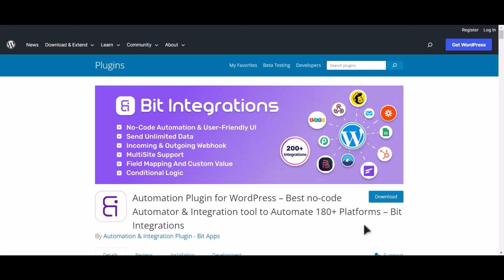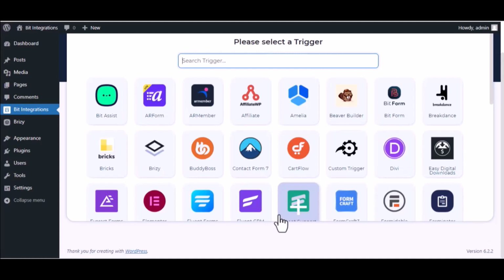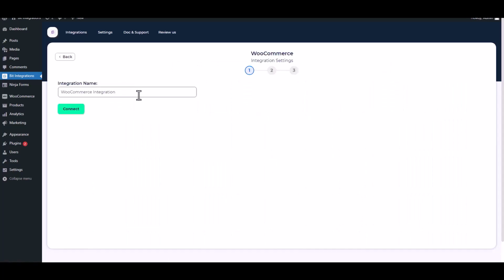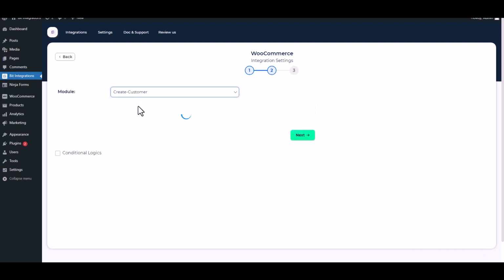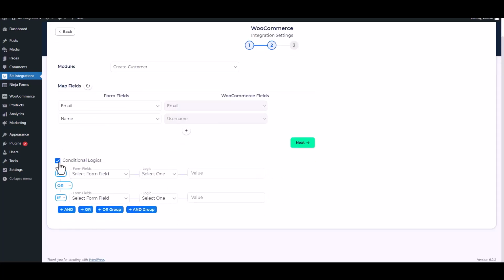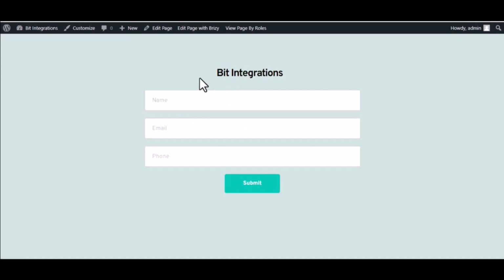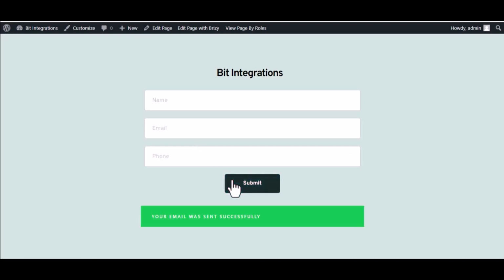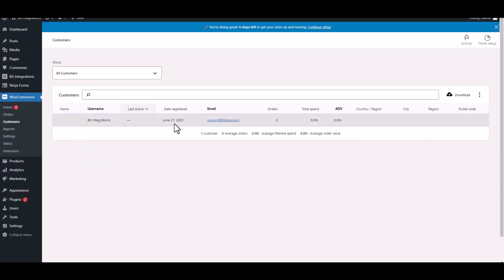Integrating Brizy Form with WooCommerce(Customer) | Step-by-Step Tutorial |Bit Integrations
🛒 Ready to elevate your online selling game? Join us in this comprehensive tutorial where we unveil the seamless integration of Brizy Form with WooCommerce using the versatile Bit Integrations WordPress plugin. Discover how to enhance your e-commerce strategies and streamline your selling process as we guide you through the process of connecting Brizy Form with WooCommerce.

WooCommerce, the renowned platform for selling products on WordPress websites, offers endless possibilities for online businesses. In this tutorial, we'll walk you through the integration of Brizy Form with WooCommerce using the Bit Integrations plugin. Learn how to optimize your online store's capabilities by effortlessly linking form data and submissions with WooCommerce's powerful e-commerce features.

Key Highlights:
✅ Step-by-step guide to integrating Brizy Form with WooCommerce through Bit Integrations for WordPress.
✅ Elevate your e-commerce strategies with seamless integration and synchronization of data.
✅ Maximize your online store's potential by seamlessly connecting Brizy Form with WooCommerce's dynamic e-commerce platform.

Ready to take your online business to the next level? Explore the capabilities of Bit Integrations now! 🛍️

Explore the Bit Integrations plugin:

Whether you're an entrepreneur, marketer, or e-commerce enthusiast, this integration empowers you to seamlessly manage and optimize your Brizy Form with WooCommerce. Join us now to enhance your online selling journey!